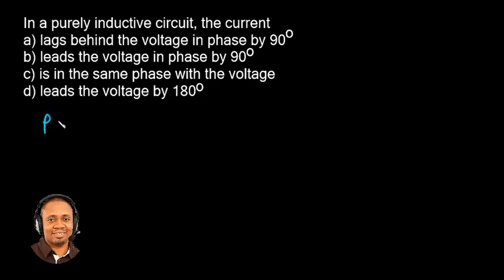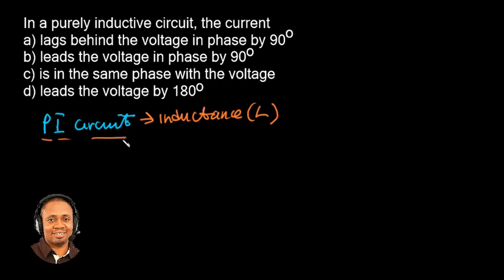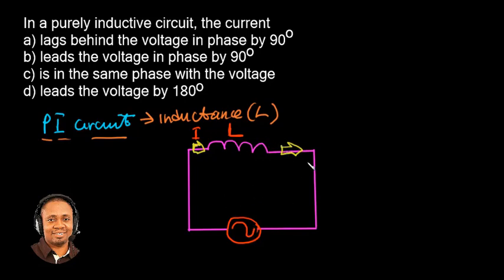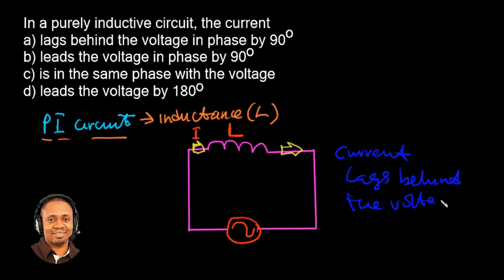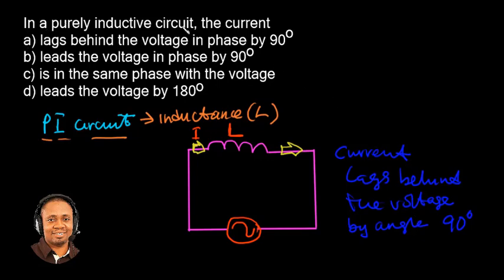Q8 Pure Inductive Circuit Physics JAMB Exam Solutions 2018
Q8. In a purely inductive circuit, the current
a) lags behind the voltage in phase by 90 degrees
b) leads the voltage in phase by 90 degrees
c) is in the same phase with the voltage
d) leads the voltage by 180degrees

JAMB Exam video solution tutorials - JAMB Physics Exam 2018 Complete Full 50 Questions Solved/Explained | Jamb Exam Past Questions and Answers Videos on Physics, Maths - JAMB 2019 Exam Prep